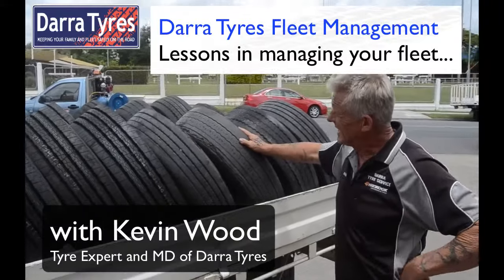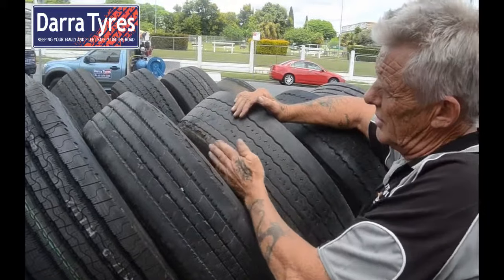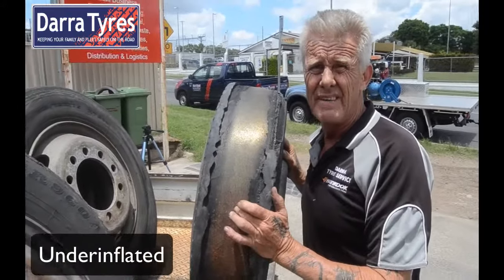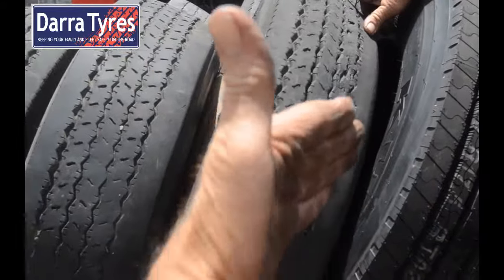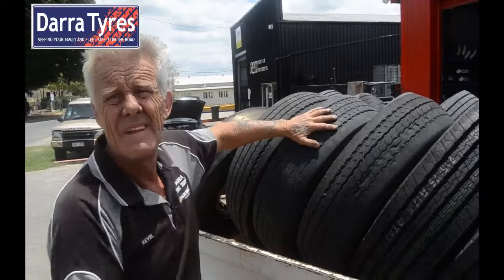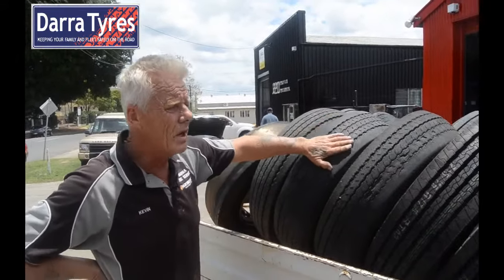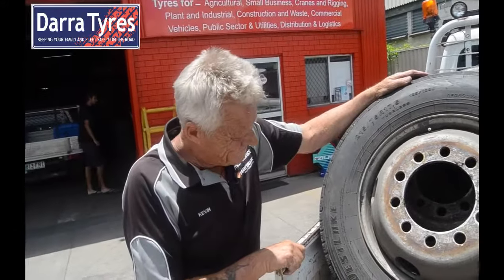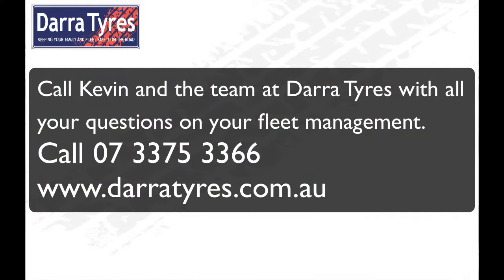Keeping your fleet safely on the road... Darra Tyres Fleet Management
Kevin Wood, Tyre Expert and MD of Darra Tyres inspects a set of tyres that have been mis-managed and how using Darra Tyres Fleet Management service they could have saved around £1400 on this one vehicle, that's almost 50% of the cost of new tyres.

Kevin and the team are professionals at every type of tyre and usage. Their decades of experience mean that your fleet besides being safe will drive the maximum dollar out of every tyre on every vehicle

Call Kevin and the team on 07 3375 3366 for your free fleet appraisal.

Darra Tyres is an independent tyre store that specialises in Industrial tyres, commercial tyres, passenger tyres, forklift tyres, earthmoving tyres, performance tyres.